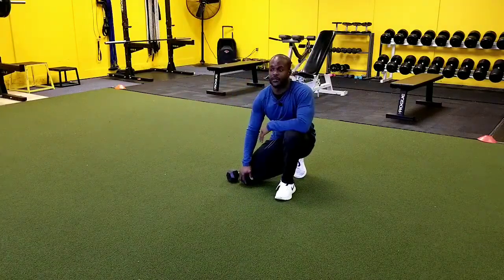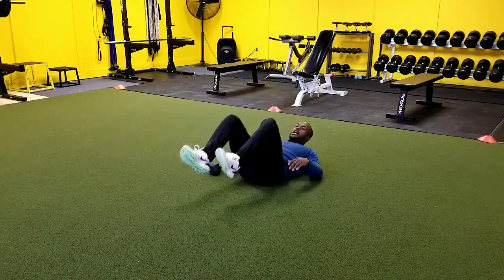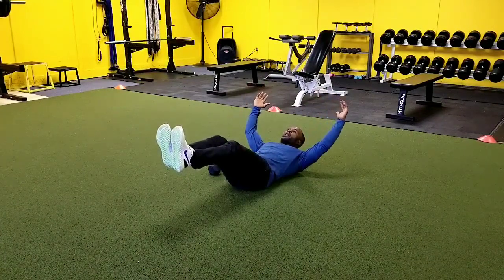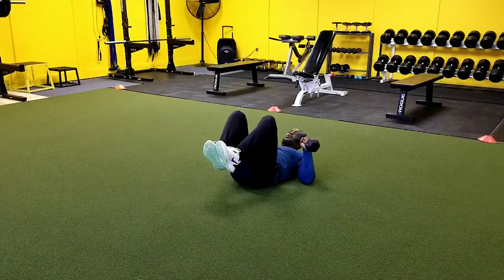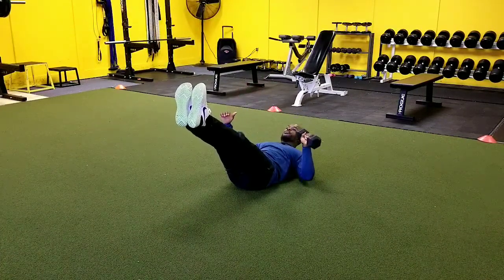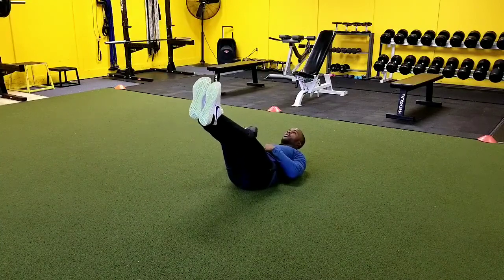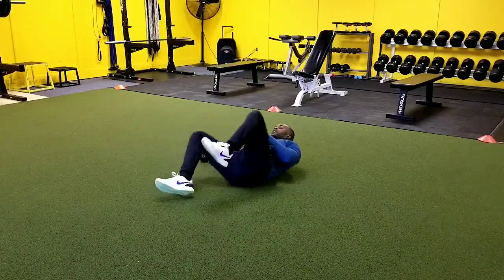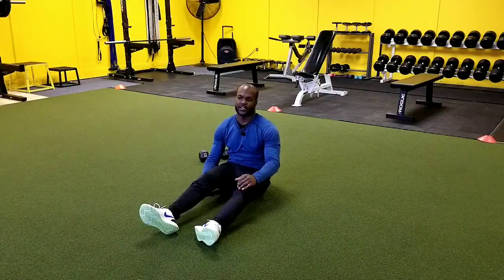Body Hollow Hold w SA DB Press